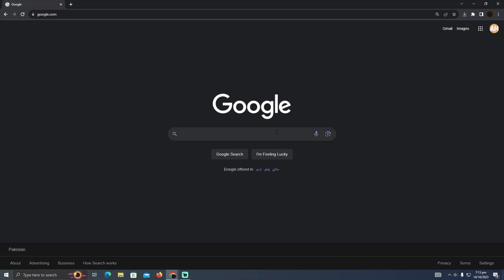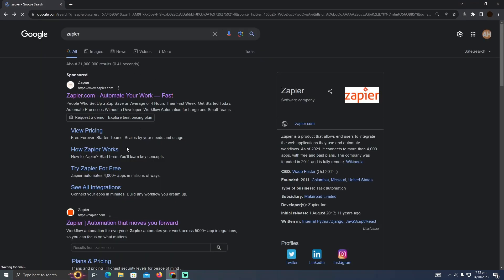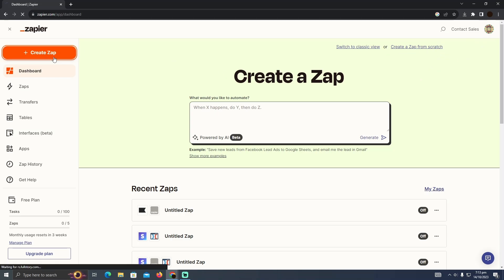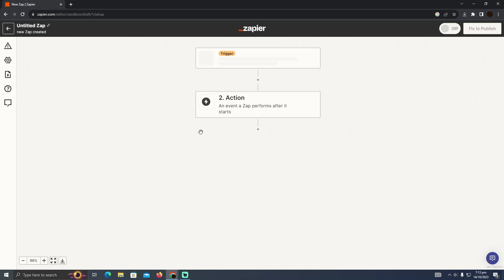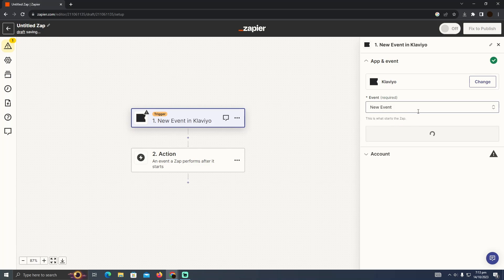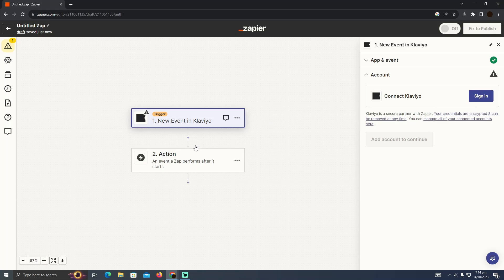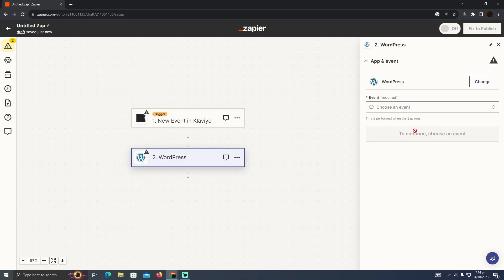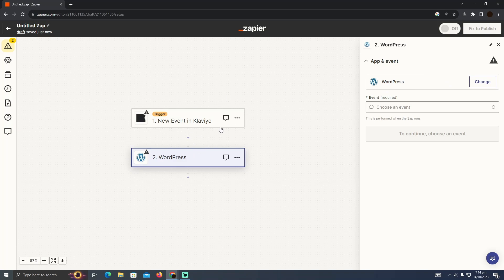HOW TO INTEGRATE KLAVIYO WITH WORDPRESS 2025! (FULL GUIDE)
Welcome to our in-depth guide on how to integrate Klaviyo with WordPress, the ultimate solution for optimizing your email marketing strategies. In this comprehensive video, we'll show you step-by-step how to seamlessly connect Klaviyo with your WordPress website, taking your email marketing to a whole new level.

0:00 INTRO
0:04 TUTORIAL